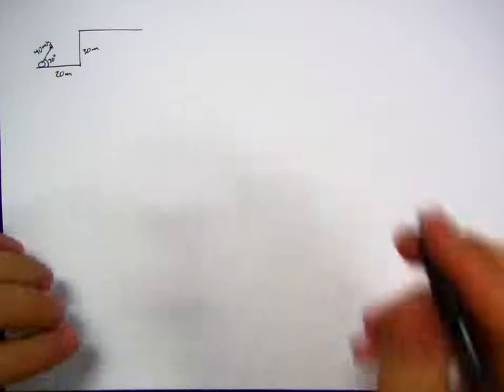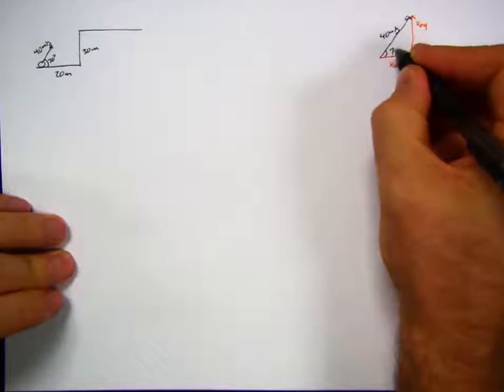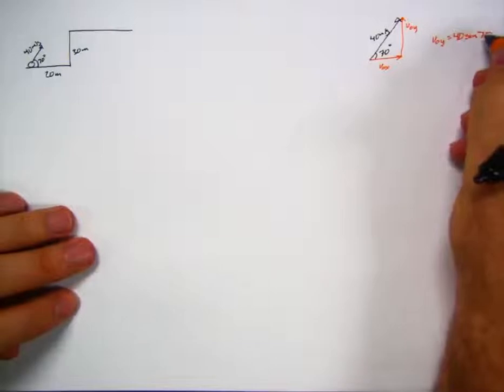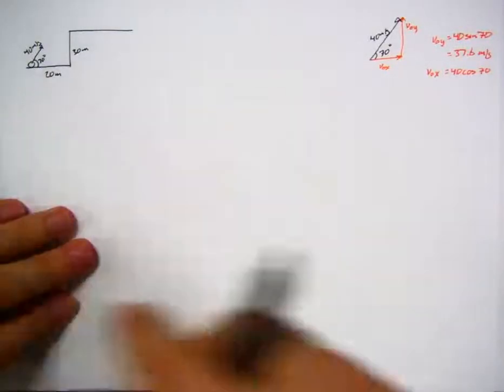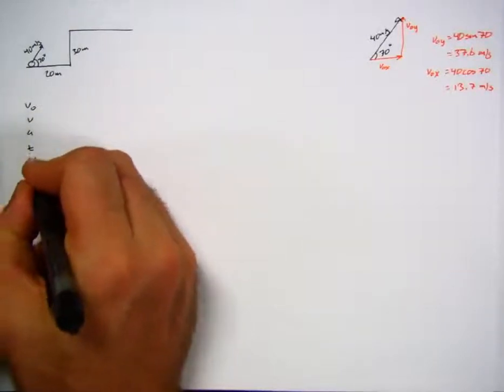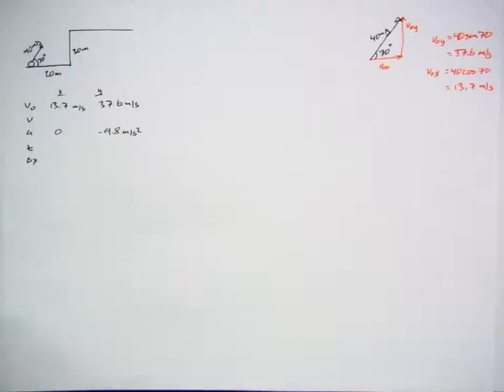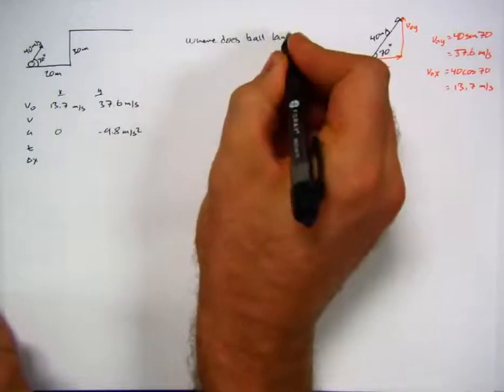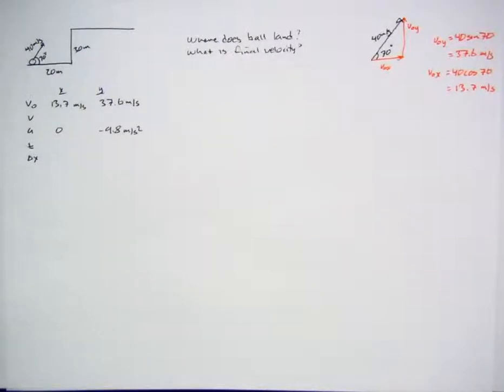2D Angled Launch (launch up, cliff barrier)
Launch a ball up into the air with given initial velocity and initial angle. Ball launch point is at a known distance from a cliff. Find where the ball lands (i.e. in front of cliff, on cliff wall, on plateau above cliff).